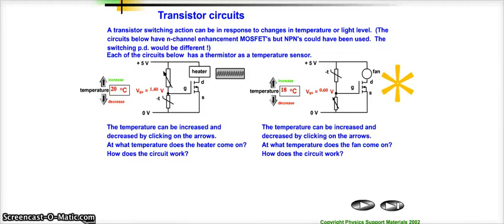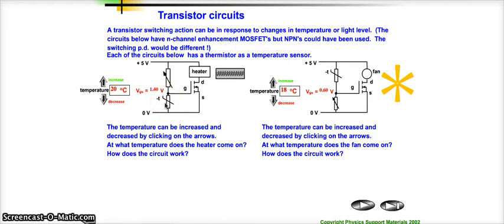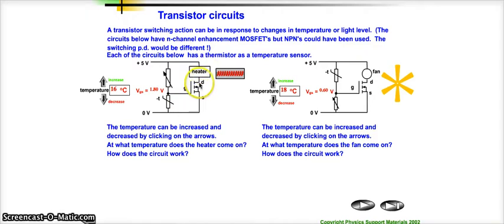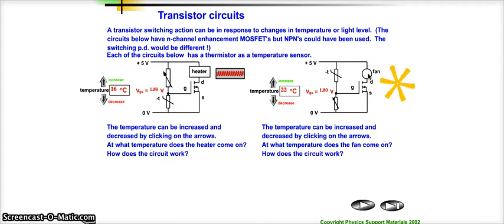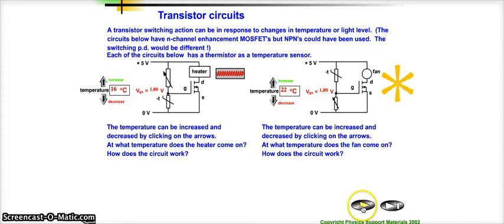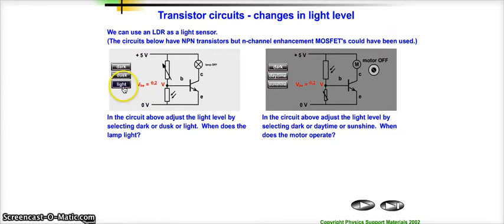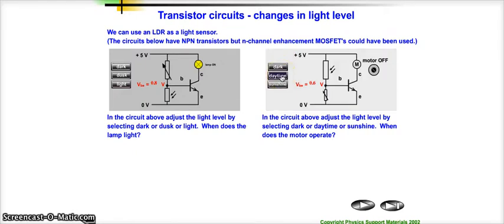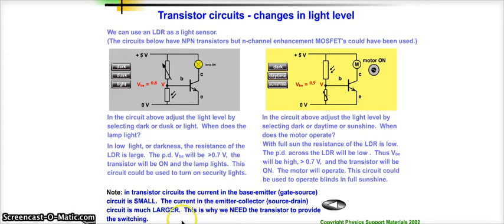N5 Electronics Transistor Switching Circuits